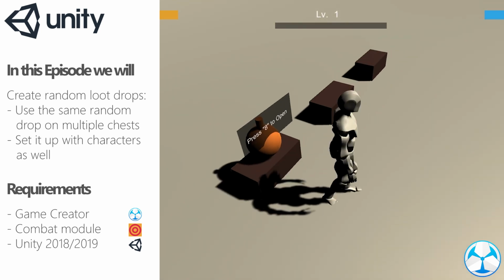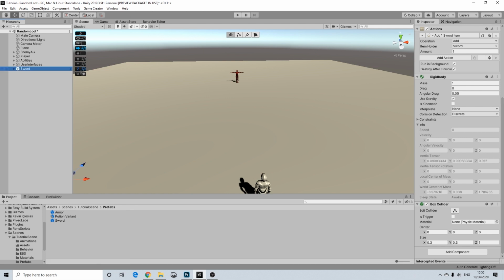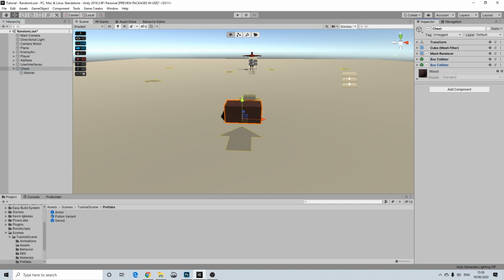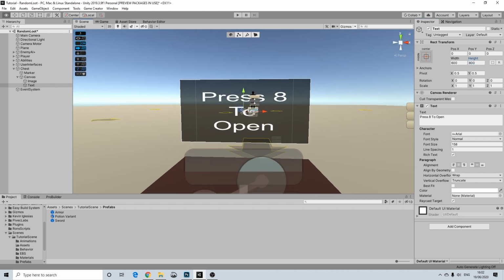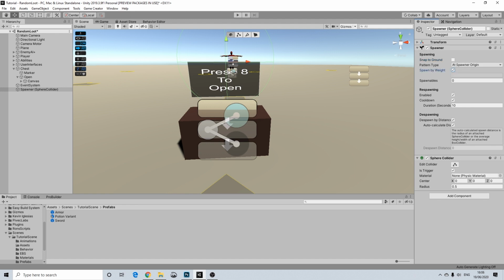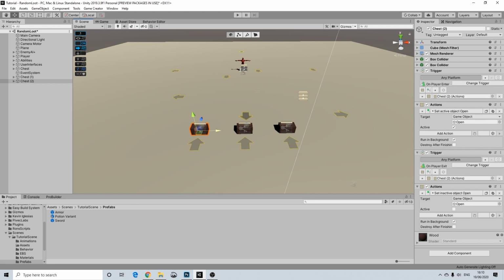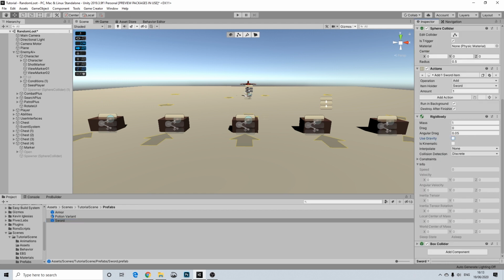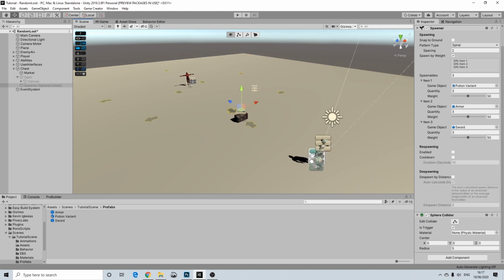Unity Game Creator Tutorial - Random Loot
In this video we'll be setting up random loot.

We'll be using the last Combat module update in order to set this up an incredibly easy way!